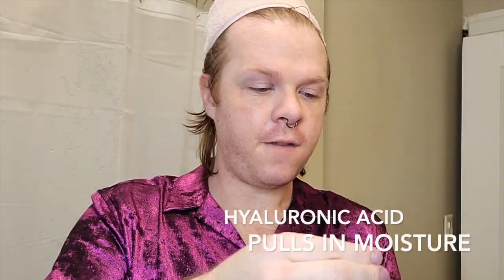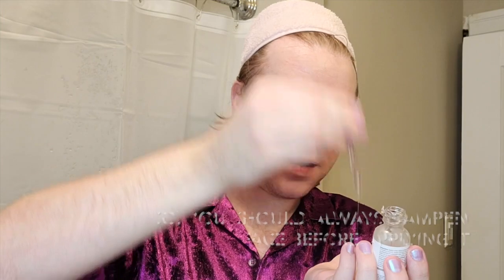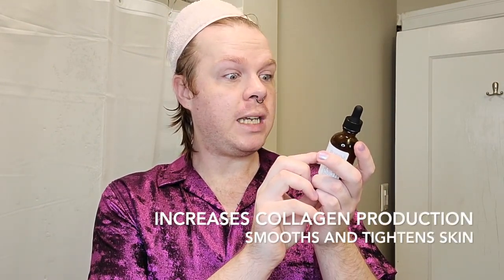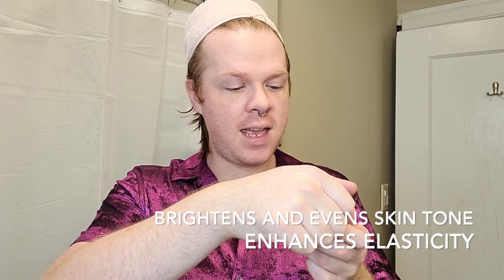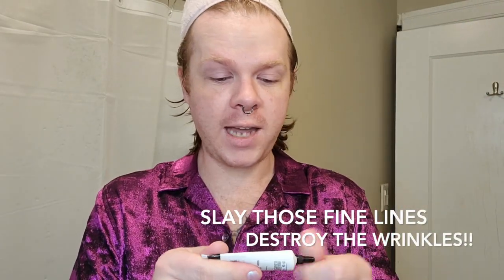P.M Skin Care Routine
It's time for more skin care tips and tricks friends!

Early in the pandemic, I started taking skin care a lot more serious and boy do I wish I had started this years ago.. BUT that being said, I've seen a massive improvement in my skin and there's no time like the present to start taking care of yours!

This routine is what I've found works best for me, but I highly recommend doing a little research if you have specific needs or problems you'd like to target!